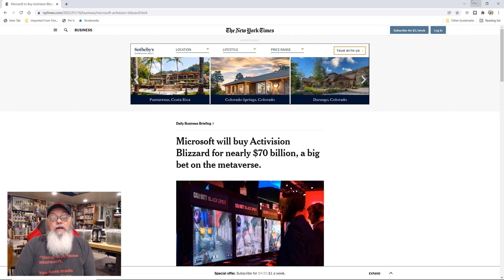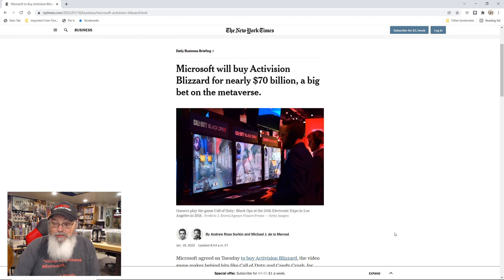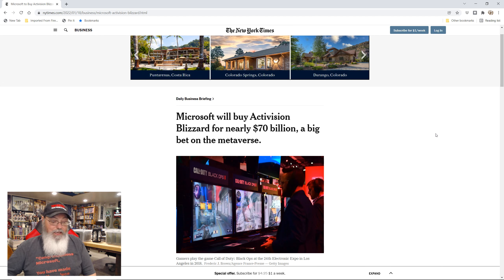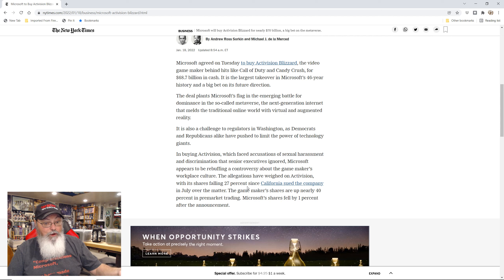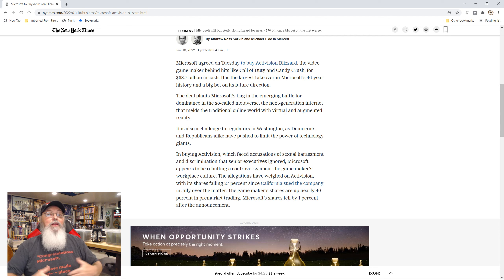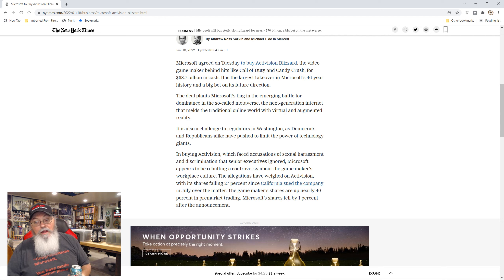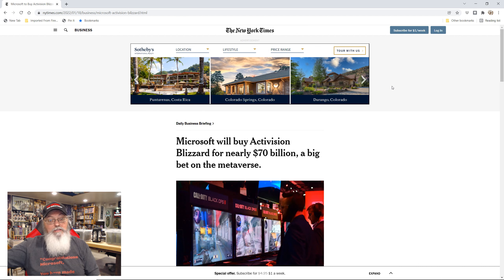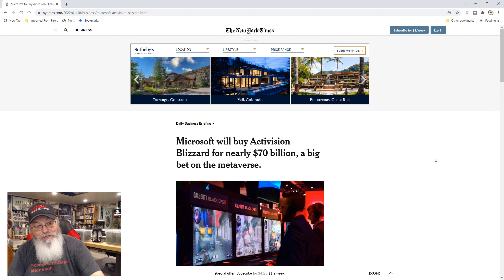Microsoft To Buy Activision/Blizzard For 70 Billion!!!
Filming schedule:

Sunday: Live @ Noon PST
Monday: D&D Campaign Update
Tuesday: Beer-Thirty Q&A
Thursday: Live @ 6PM PST

Other videos as needed (gaming news etc.)

Merch!

Mailing Address

United States